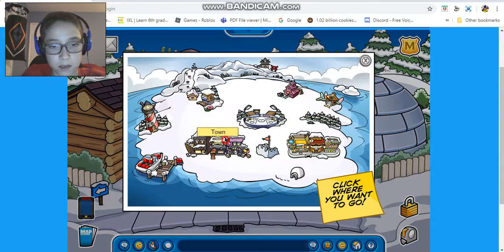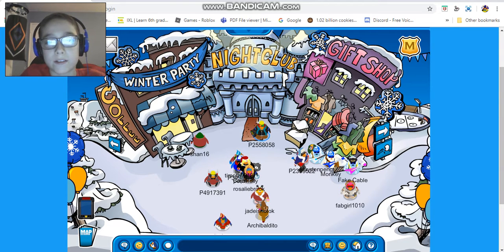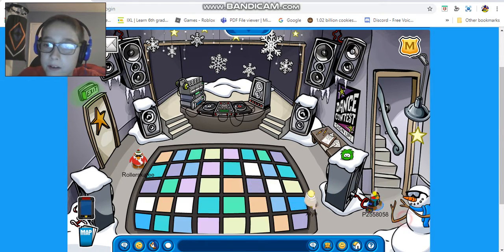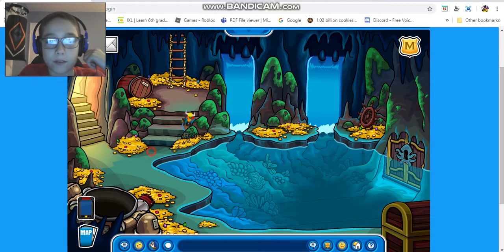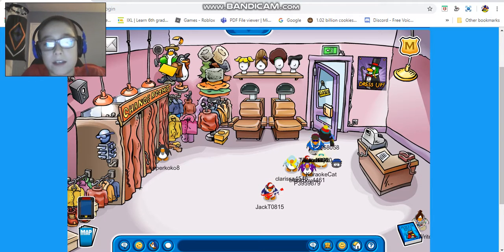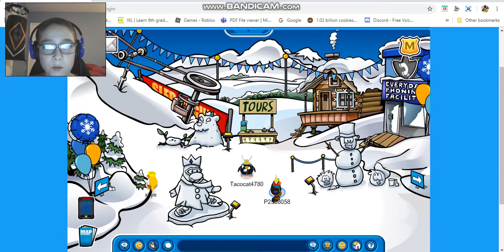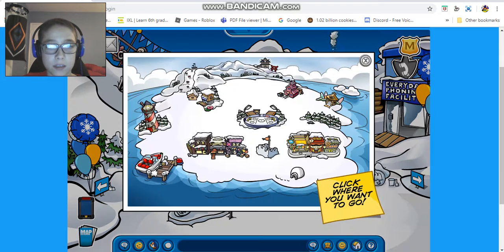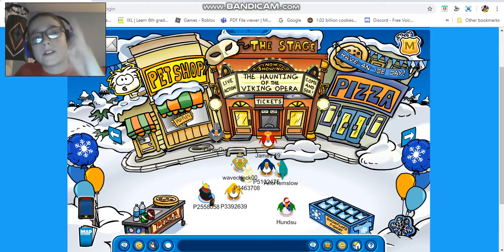Club Penguin Rewritten: Winter Party 2019 walkthrough part 1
The Winter Party is here